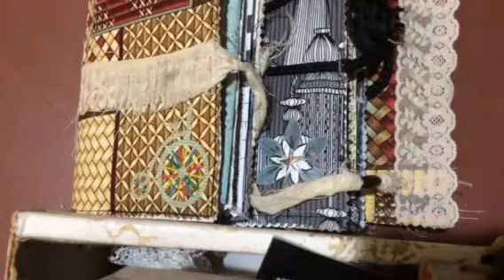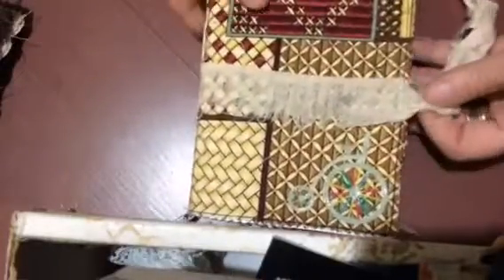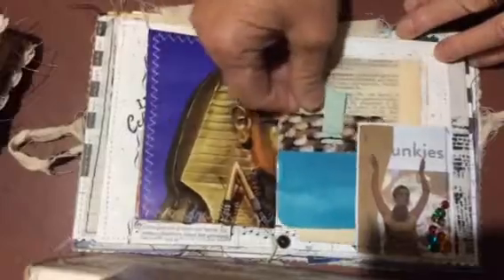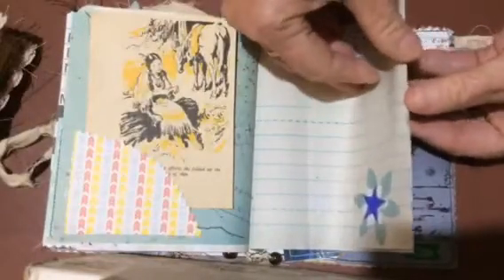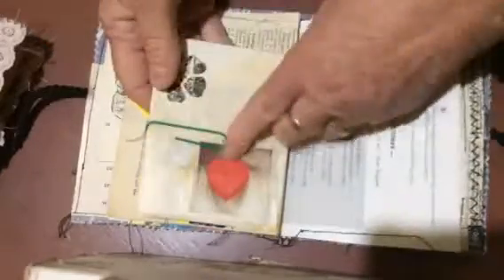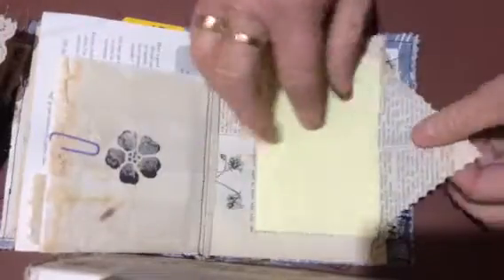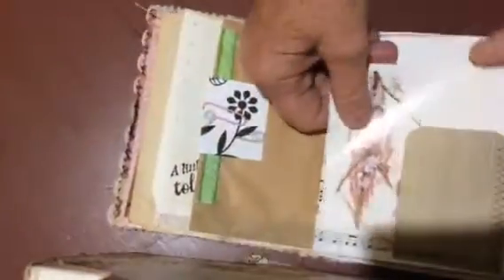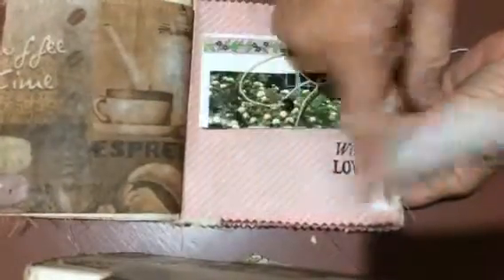Small notebooks ....made from my Beyond Blue Mystery Pack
Thank You Juni. this pack was awesome

Please pop over and visit Juni’s Channel you may want to purchase a mystery pack...well worth the price and affordable